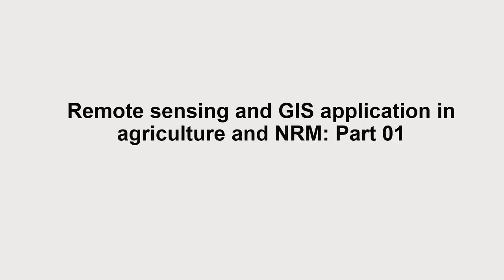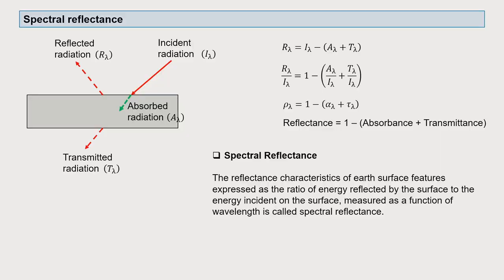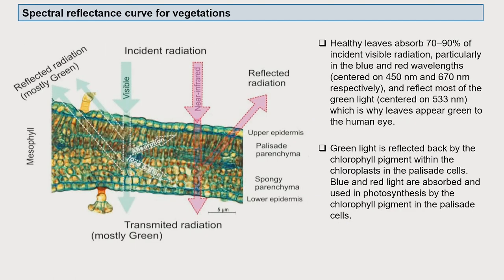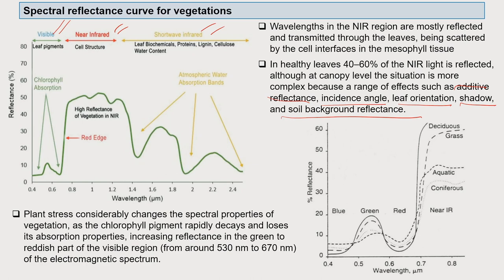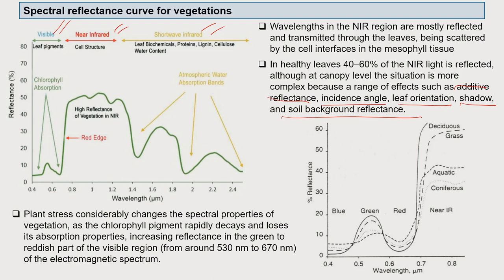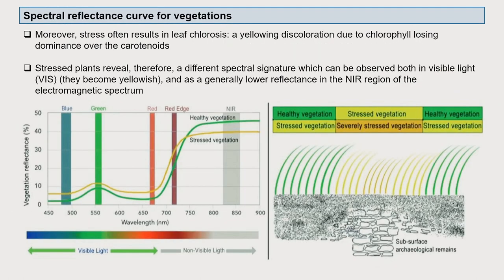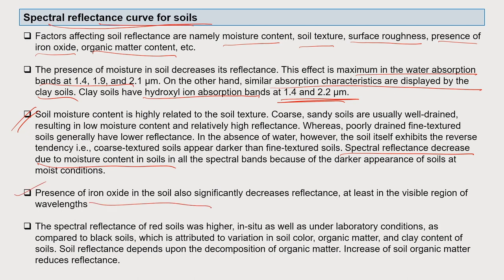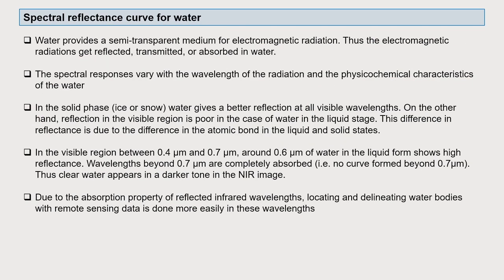Lec 55: Remote Sensing and GIS Application in Agriculture and NRM: Part-01